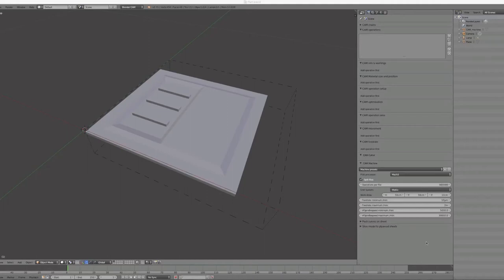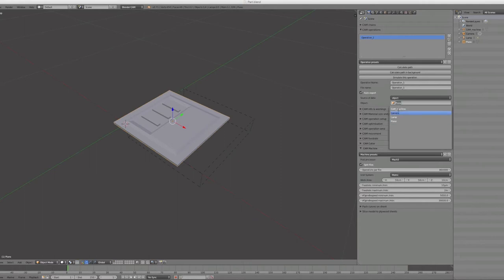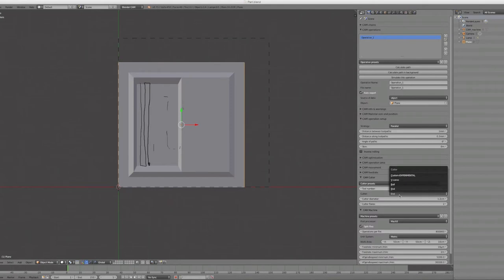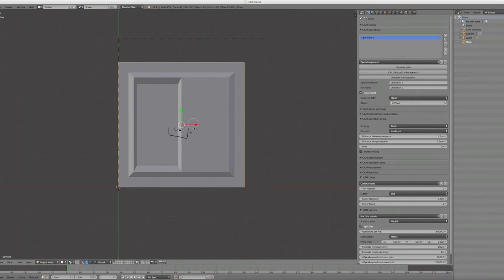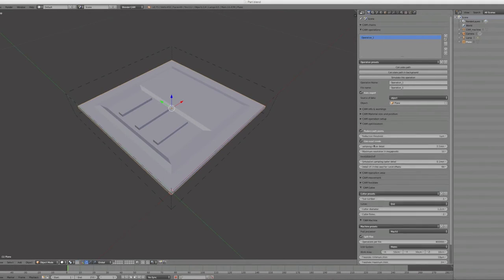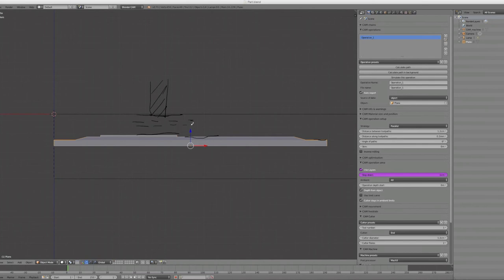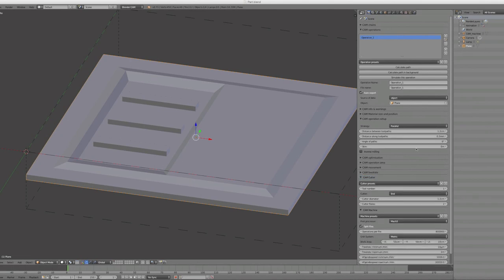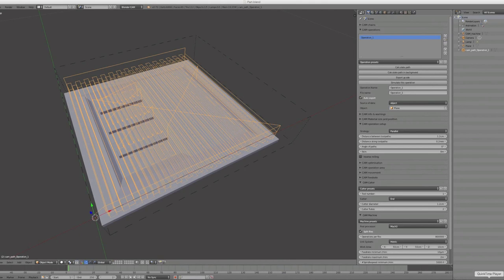BlenderCAM Tutorial: 01 Basics (corrected Audio)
While I started using BlenderCAM I struggled with the settings, now a lot improved and I have used BlenderCAM with a Shapeoko 2 Mill without problems.

In this video I go over the basics and describe the settings loosely until I finish with the exported GCode.